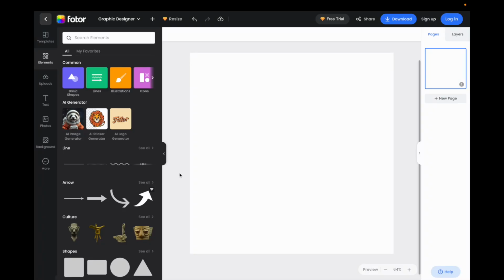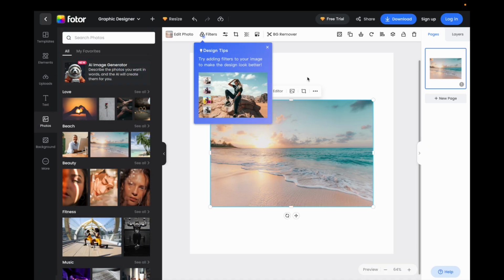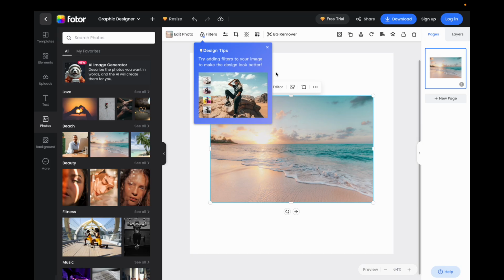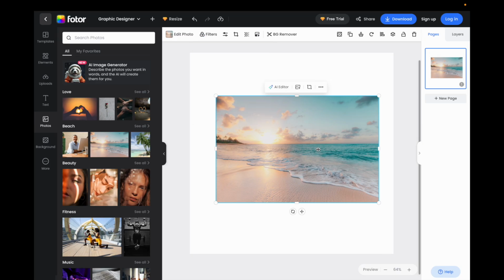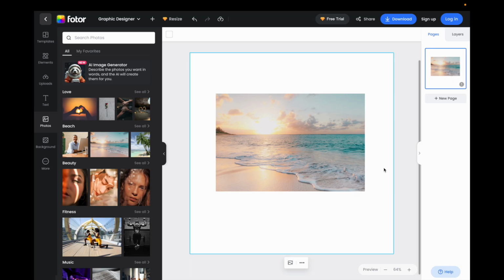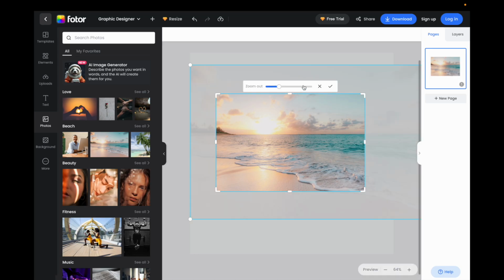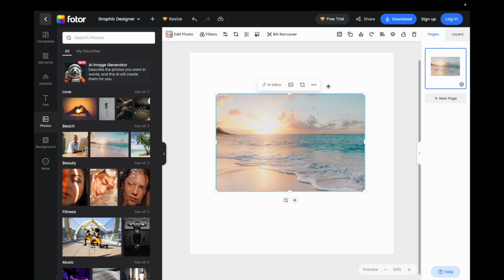How To Crop Images On Fotor | Fotor Tutorial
Looking to quickly crop images using Fotor? This step-by-step Fotor tutorial will walk you through how to crop your images to perfection in just a few clicks. Whether you're designing social media posts, marketing materials, or personal graphics, cropping is essential for adjusting composition, removing unwanted areas, or focusing on specific details. Learn how to access the crop tool, choose from preset aspect ratios, or enter custom dimensions to tailor your image exactly how you want it. Perfect for beginners, this guide shows you how to make precise edits in a simple and user-friendly way using Fotor’s intuitive design interface.

how to crop images on Fotor step by step, Fotor tutorial for image cropping tool, adjust photo dimensions using Fotor, Fotor crop presets and custom sizes, simple way to crop photos in Fotor